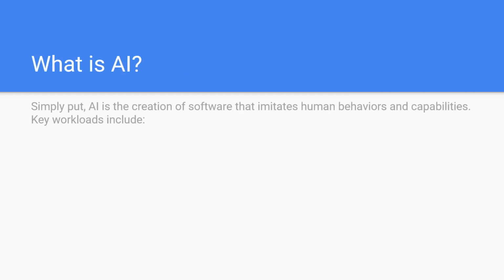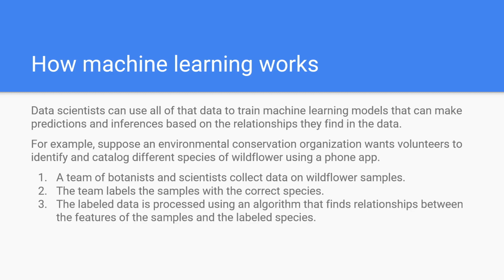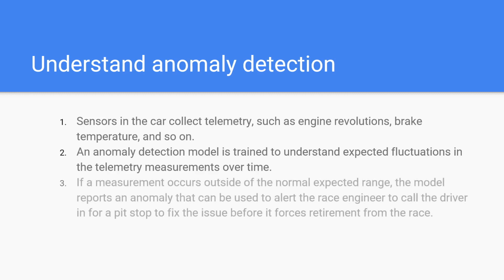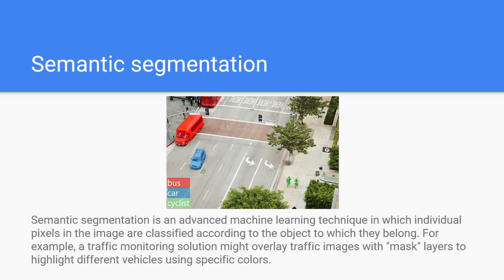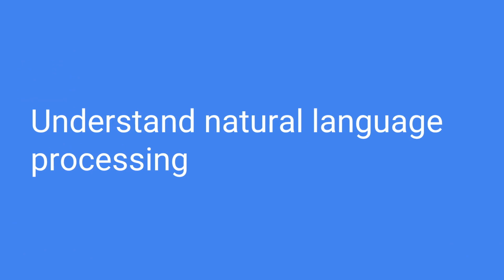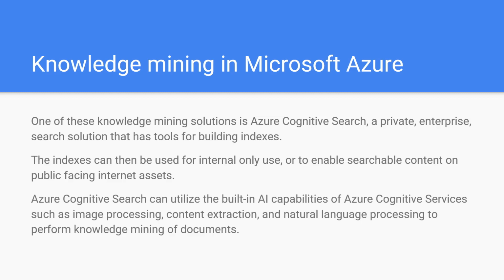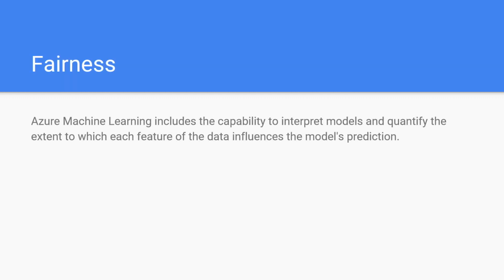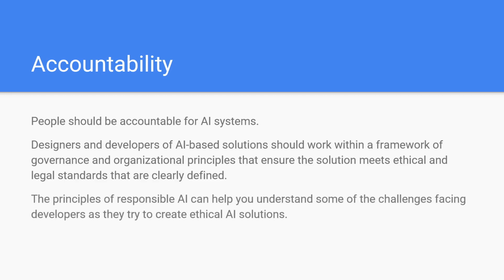Get started with AI on Azure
Microsoft Azure is one of the three most popular cloud computing platforms. AI-900 - Microsoft Azure AI Fundamentals is the best certification to get started with Azure AI. Learn Cloud Computing with Azure.